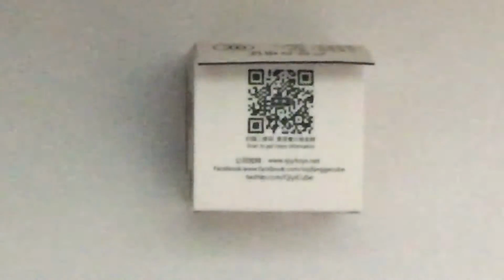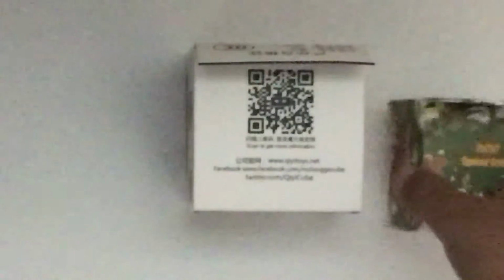May 5, 2019